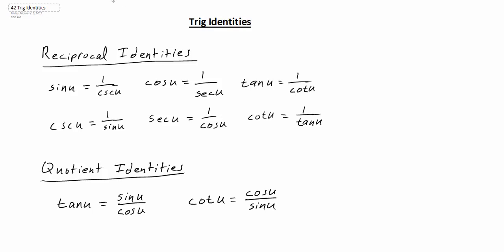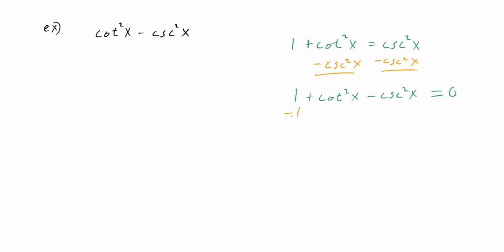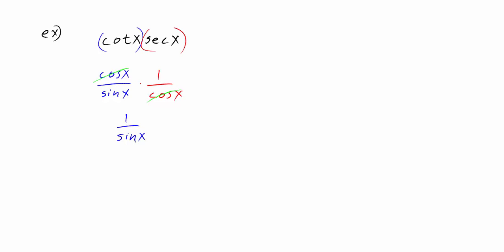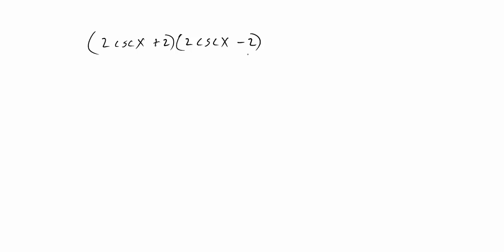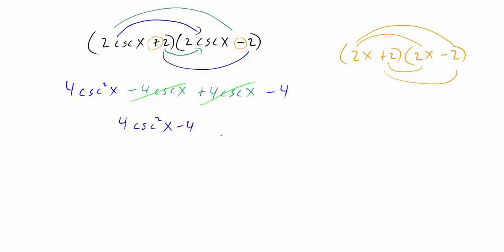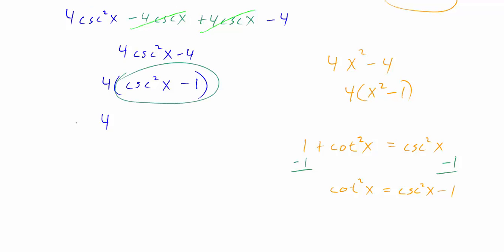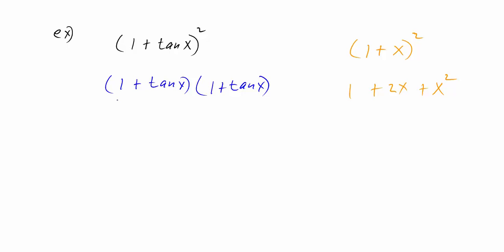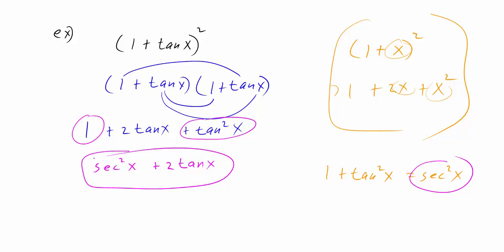42 Trig Idenities